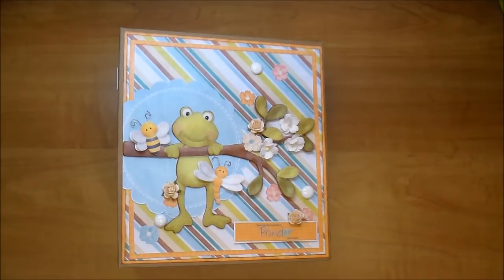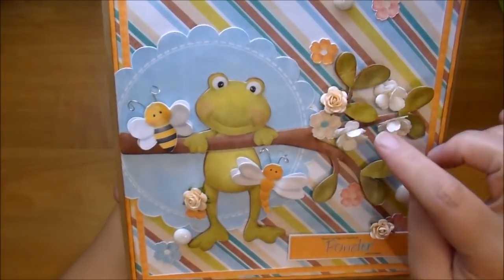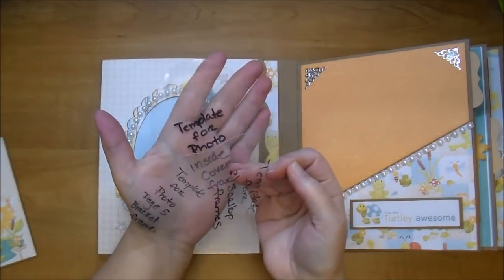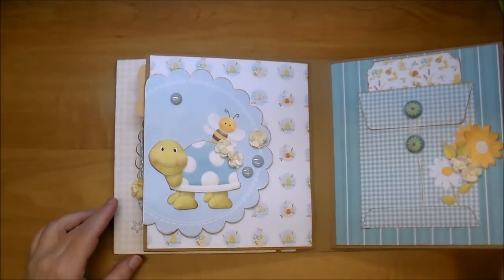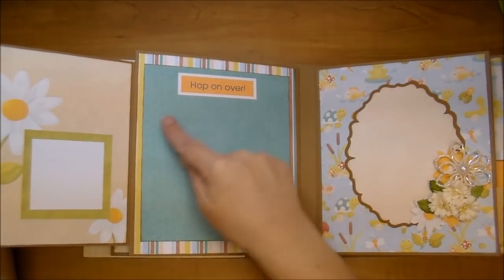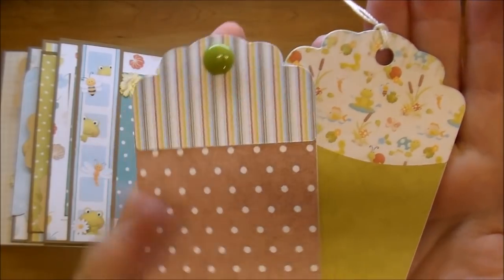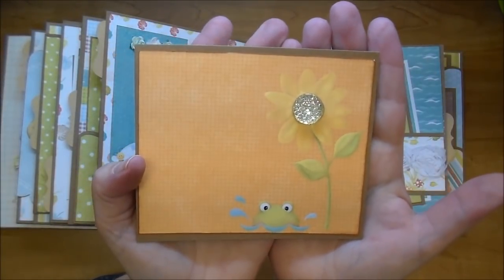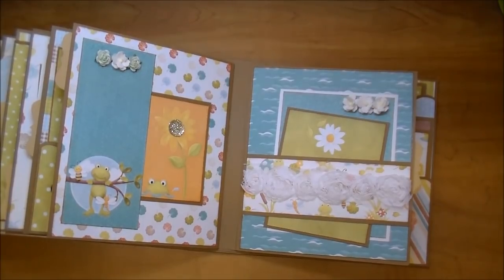Mini Album! On Nitwit Pond~Wild Orchid Crafts~Nitwit Collections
***SOLD***Album For Sale

Wild Orchid Craft Products used:
Mixed Pastel Tone Cosmos Daisy Set B: MKX-376
Baby Blue Cherry Blossoms: MKX-059
Flat Back White Pearl String: MKX-615
White Star Shaped Pearl Beads: GST-030
Small Filigree Silver Corners: MKX-184
Ivory Sweetheart Blossom: MKX-344
Mixed Pink Tone Tulip Flowers: MKX-143
2-Tone Rose Leaves: MKX-447
White Handmade Bead Flowers W/Pearl Centre: GST-034
White Sweetheart Blossoms: MKX-336
Mixed Color Rhinestone Flowers W/Diamond Centre: MKX-679
White Organza Rose Trimming Small: MKX-462
Mixed Color Flat Back Rhinestone Embellishments: MKX-255
Coral Open Roses: MKX-706
Mixed Color Pearl Brads: MKX-272
White Pearl Loop Spray: MKX-180
White Chrysanthemums: MKX-117
White Cosmos Daisy: MKX-119
Pale Peach Open Roses: MKX-018